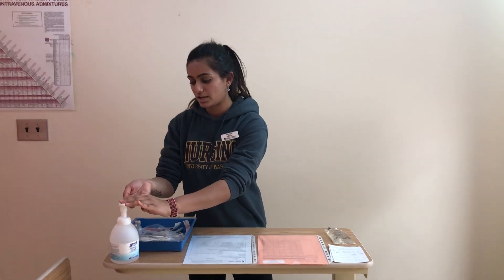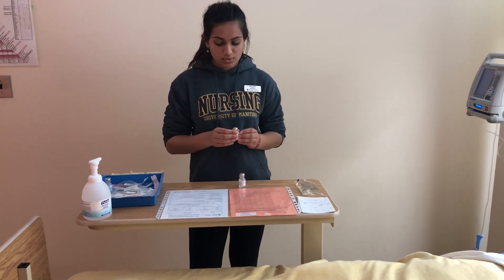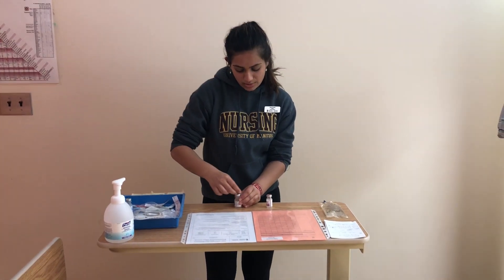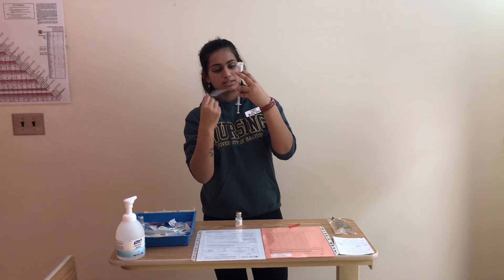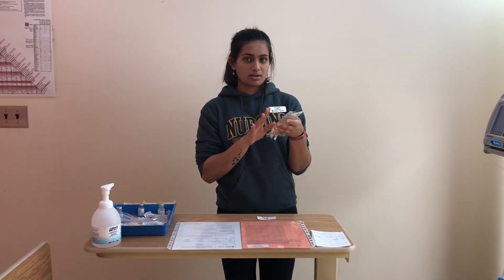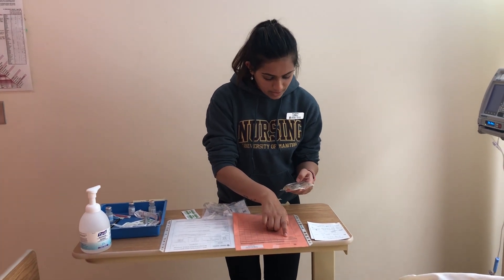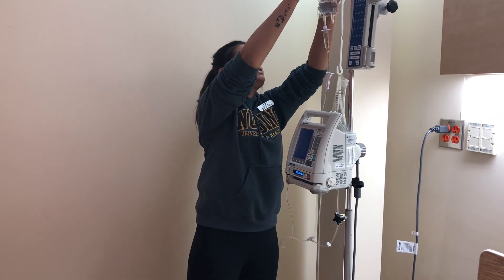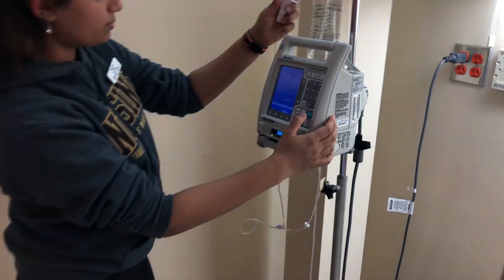NURS 3530 | Mini-bag Med. Administration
Administering Methylprednisolone via Mini-bag
Dr’s Order: Methylprednisolone 75 mg IV q6h

Drug monograph: For 125 mg vial, add 2 mL of sterile water to get a final volume of 2mL.
Therefore, final concentration= 62.5 mg/mL.
Volume from vial: (Dose desired/ Dose on hand) X Volume
(75 mg/ 125 mg) X 2 mL= 1.2 mL

Monograph states: Administer Methylprednisolone over 15-30 mins
Rate= volume (mL)/ time (hr)
Total volume= 100mL mini bag + 1.2 mL of medication= 101. 2 mL
Total time= 30 mins/ 60 mins= 0.5 hr
Therefore, total rate= 101.2 mL/ 0.5 hr = 202.4 mL/hr = 202 mL/hr

Concentration of mini-bag: 75 mg/ 101.2 mL= 0.74 mg/mL= 0.7 mg/mL
Comments:

03:08 : I had stated that the current solution running was NS. However, I meant D5NS as the primary solution which is compatible with my medication according to the drug monograph.

07:00 : It would have been better practice to attach the medication label to the mini-bag immediately. In my nursing practice, I would be sure to attach it to the mini-bag prior to hanging it up which would inform other nurses as to which medication is in the bag.

09:20 : In addition to educating the patient of the medication, I would also be sure that the pt consented to receiving the medication. I would also evaluate the effectiveness of medication by assessing for relief of symptoms of asthma including decreased work of breathing and wheezing.

12:35 : Due to the time constraint my partner recording was referring to, I became flustered as to what I was saying. To clarify, I would immediately check for three drops from the drip chamber after programming the secondary infusion. I would then stay with the patient for a few minutes to ensure there are no immediate reactions to the medication. Furthermore, I would come back in half an hour to ensure my primary bag has started infusing.

13:30 : Since I would be staying with the patient, an exit safety check was unnecessary. However, upon leaving the pt’s room, I would have performed an exit safety check (call bell in reach, bed at the lowest position, etc.). Additionally, the bed rails would normally have been up at the beginning but due to technical difficulties, I wasn’t able to put the bed rails up.